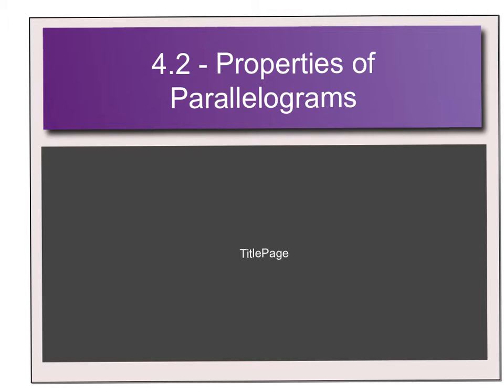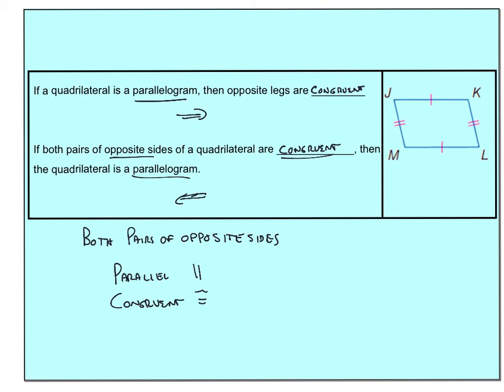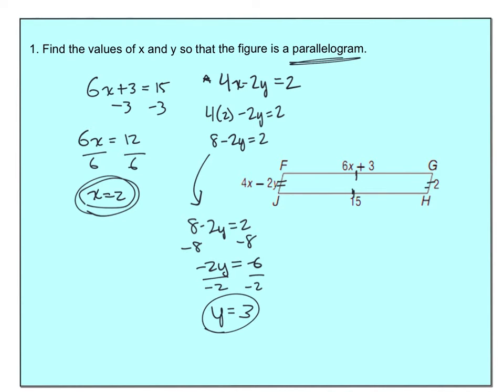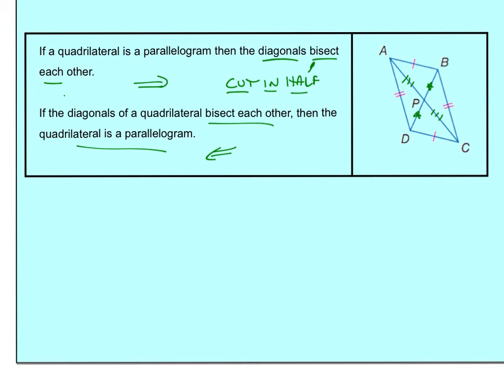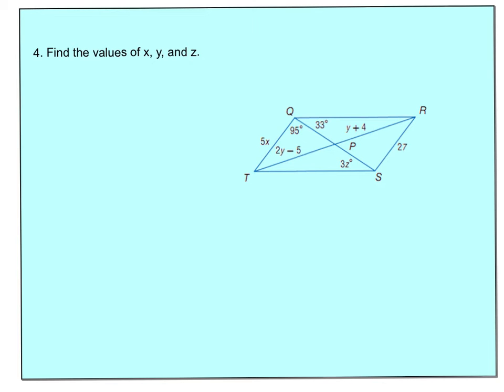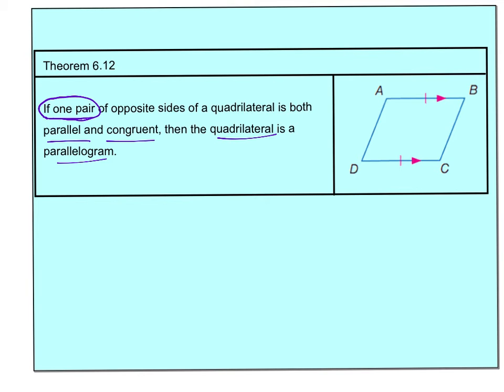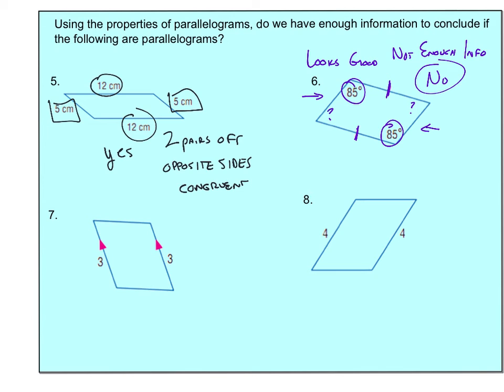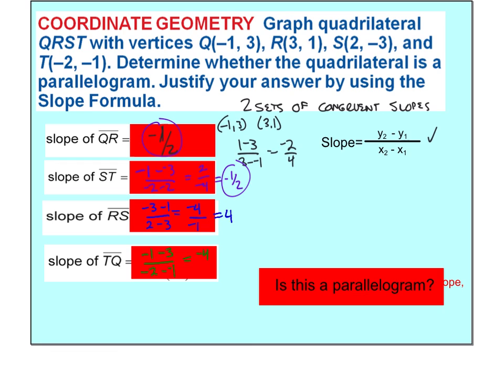4.2 Properties of parallelograms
Geo A Heeren 4.2 Notes